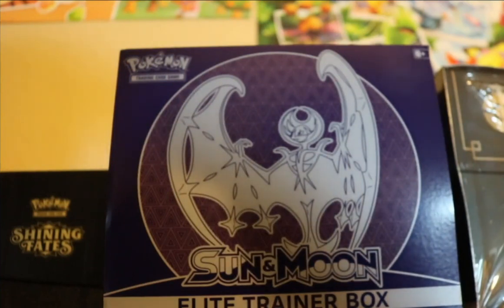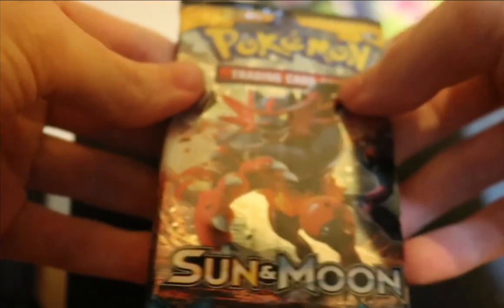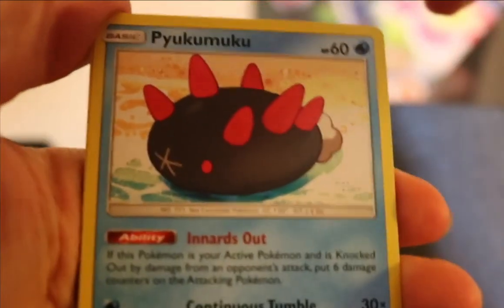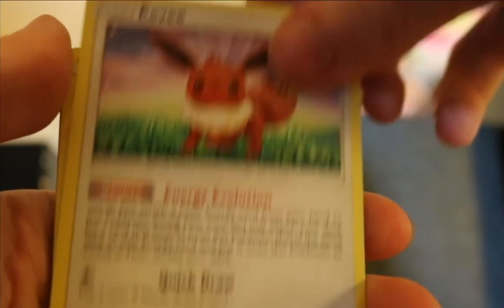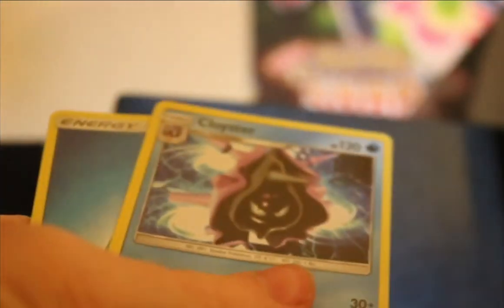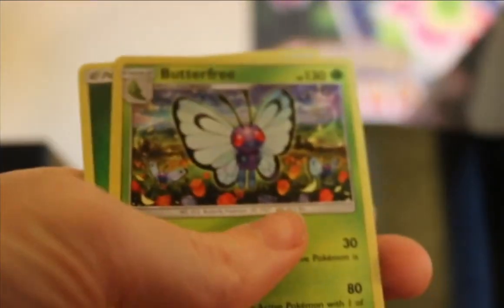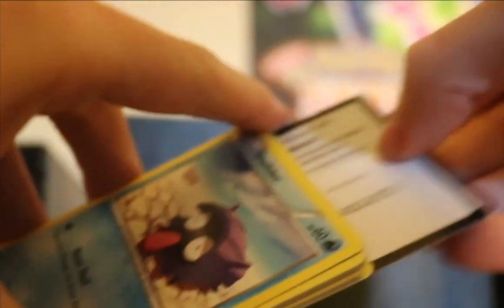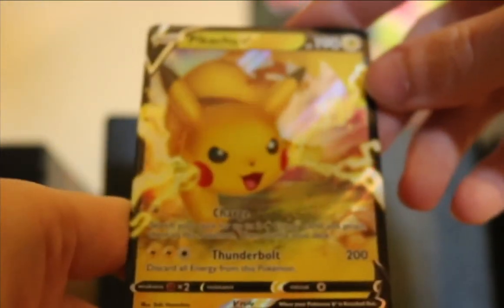Sun and Moon Lunala Elite Trainer Box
Opening some more Elite trainer boxes Boxes!

Join our content creator discord server to play games, show off your stuff, or just chat and check out other content being posted!